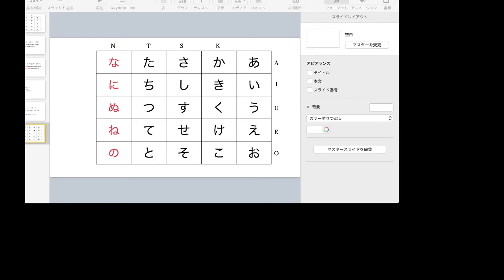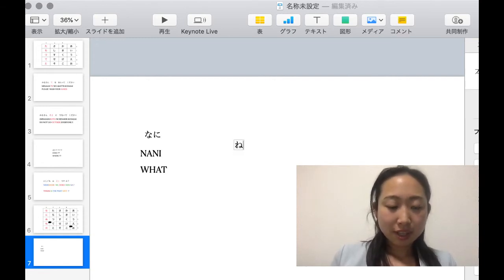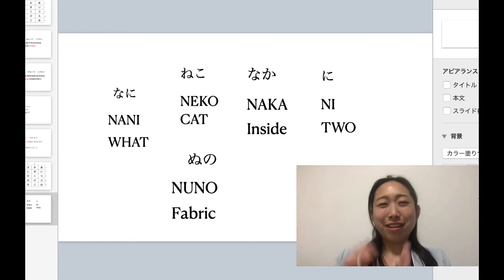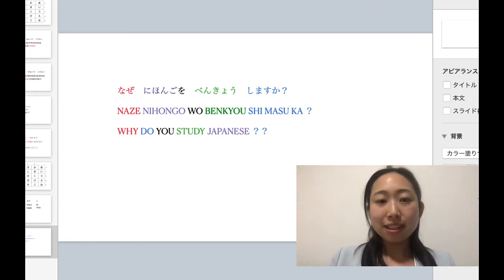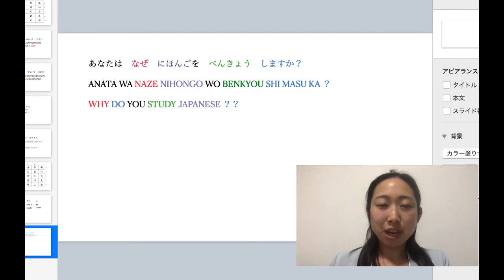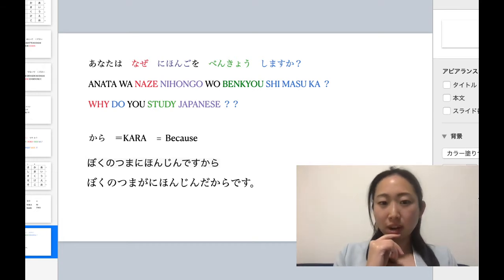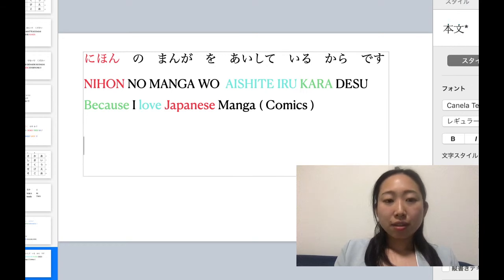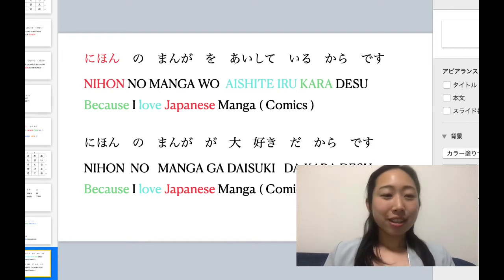Japanese lesson beginner class 5 : な words and なぜ？ why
today we will learn about なwords and なぜ？why ?

【Lesson Index 】